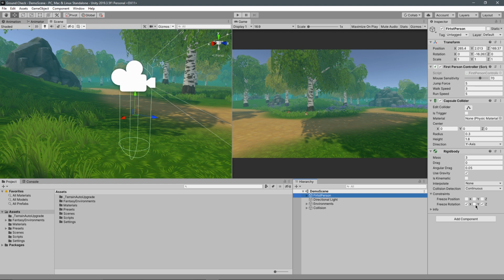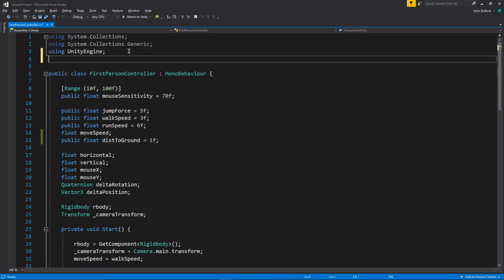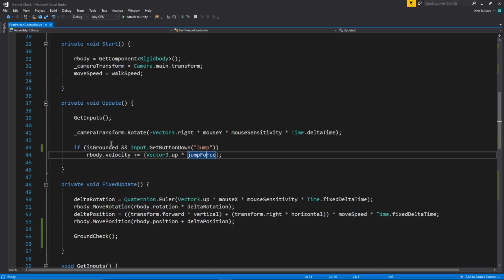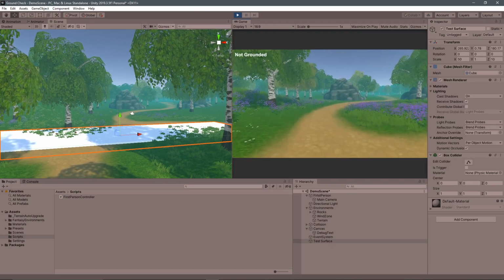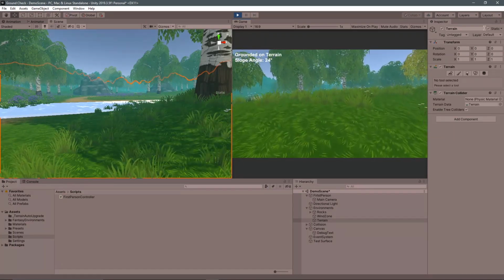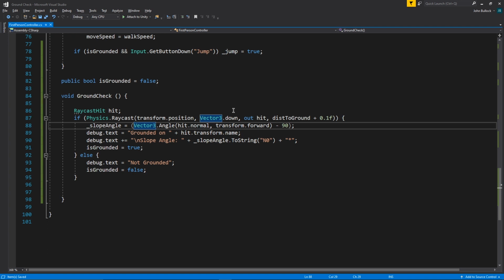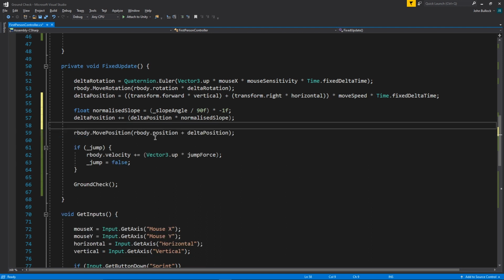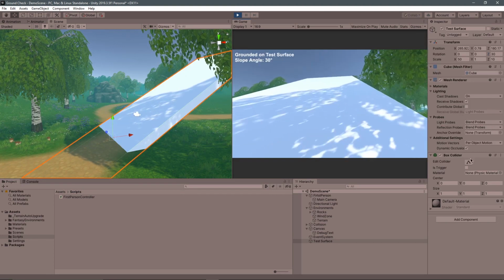How to Check if Your Player is GROUNDED Unity Tutorial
How to check if your character is standing on the ground! Also we cover checking WHAT your character is standing on, as well as calculating slope angles and using that data to affect your character's movement.

This is part two of the How to Make a First Person Controller in Unity series. What would you like the next part to be about?

LINKS

SOCIAL STUFF!